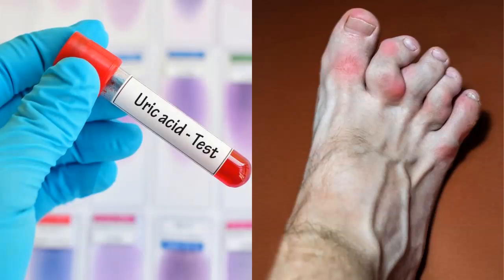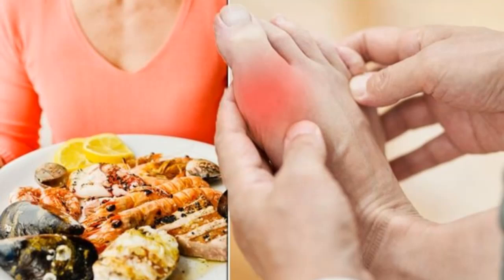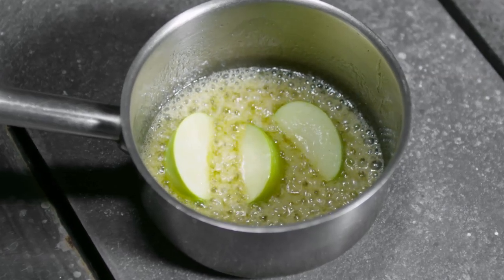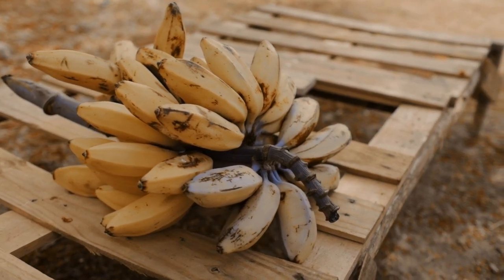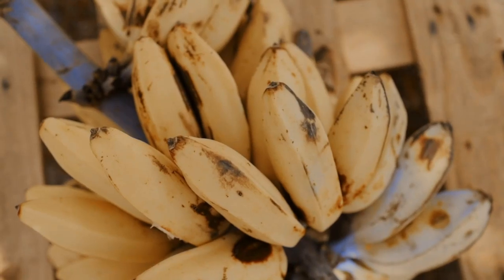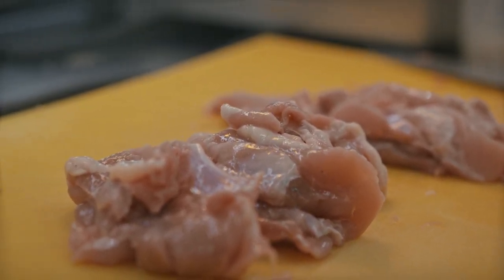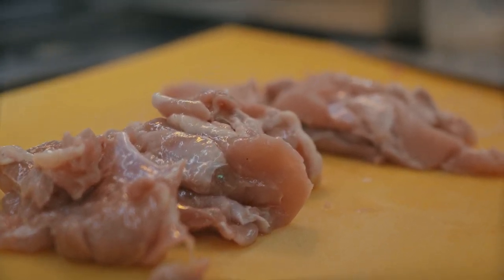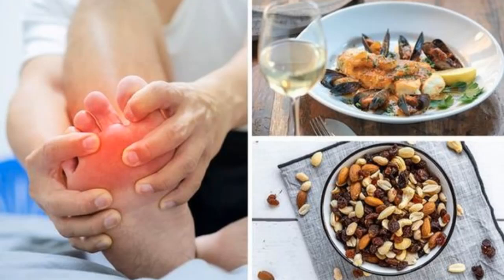6 SUPER Foods That Help LOWER Your Uric Acid Levels in 2024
Have you ever considered your uric acid levels? It's crucial to keep an eye on them.

Uric acid is a by-product of food digestion, and under normal circumstances, it is filtered out by the kidneys. However, if your body can't eliminate this by-product, it begins to accumulate in the bloodstream.

When left unchecked, elevated uric acid levels can lead to conditions like painful arthritis, gout, permanent bone and joint damage, high blood pressure, and fatty liver disease. Fortunately, there are lifestyle changes you can make to reduce these levels, such as losing weight, cutting back on sugar and alcohol, and eating the right foods. In today’s video, we'll explore 20 foods that can help effectively reduce uric acid.
You can make lifestyle changes to lower uric acid levels, such as losing weight, avoiding sugar and alcohol, and making smart food choices. This video will explore 20 foods that effectively help reduce uric acid:

Apples: Rich in malic acid, apples help neutralize excess uric acid in the bloodstream and offer relief to those with high levels.

Apple Cider Vinegar: Made from fermented apple cider, it helps dilute the formation of uric acid crystals.

Fresh Fruit and Vegetables: These low-purine foods, especially those rich in vitamin C, can help reduce uric acid levels.

Bananas: Packed with potassium and vitamin C, bananas help reduce uric acid and prevent gout attacks.

Cherries: Their bioactive compounds, such as potassium and antioxidants, help lower uric acid and reduce gout flare-ups.

High-Fiber Foods: Foods like oats, quinoa, and chickpeas help regulate cholesterol, control blood sugar, and lower uric acid.

Cucumbers: Known for their hydrating properties, cucumbers help synthesize and reduce uric acid.
Potatoes: Low in purines and rich in vitamin C, potatoes help reduce uric acid while promoting overall health.

Celery: Celery is mostly water but contains compounds that help reduce uric acid and provide antioxidant benefits.

Omega-3 Rich Foods: Fatty fish like salmon and tuna help lower inflammation and reduce uric acid.

Nuts: Low-purine nuts like walnuts and almonds help lower uric acid levels when added to meals.

Pinto Beans: These beans contain fiber and folic acid, which help reduce uric acid and prevent kidney damage.

Vitamin C-Rich Foods: Foods like oranges and grapefruit help protect the body from gout and reduce inflammation.

Limes: Like lemons, limes are rich in vitamin C, which helps dissolve uric acid.

Berries: Blueberries and strawberries contain antioxidants and vitamins that help lower uric acid levels.

Chicken: Lean meats like chicken, when prepared without frying, can prevent uric acid crystal formation.
Low-Fat Dairy Products: Low-fat options like milk help reduce uric acid and prevent flare-ups.

Water: Staying hydrated helps flush out uric acid and reduce flare-ups.

Olive Oil: Packed with antioxidants, olive oil helps reduce uric acid and inflammation.

Rice: A low glycemic index food, rice helps reduce uric acid and prevents gout.
Uric acid is the byproduct of digestion, and if it keeps building up, it can lead to chronic diseases.

These foods can help dissolve uric acid and promote better health. Have you experienced high uric acid levels?